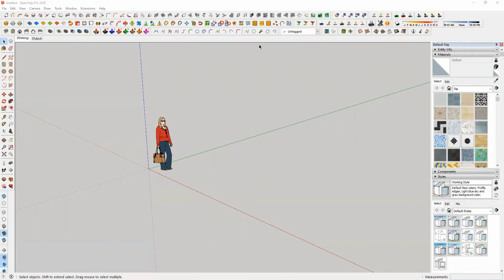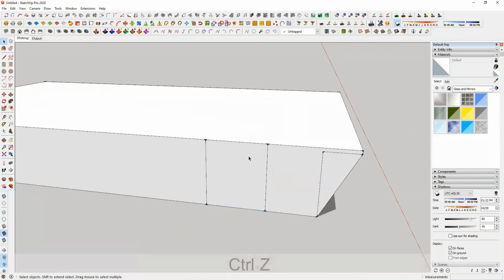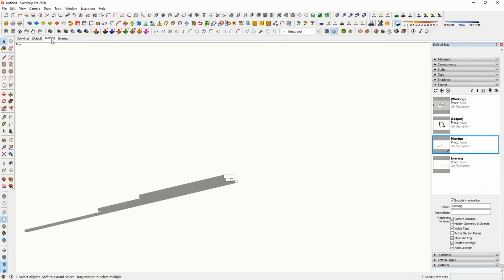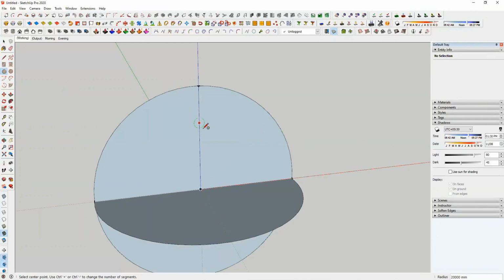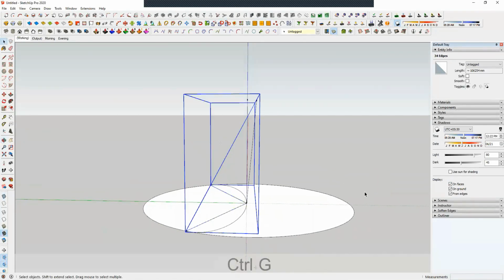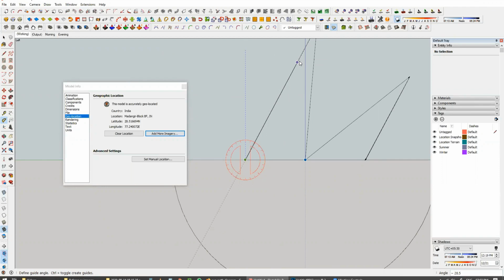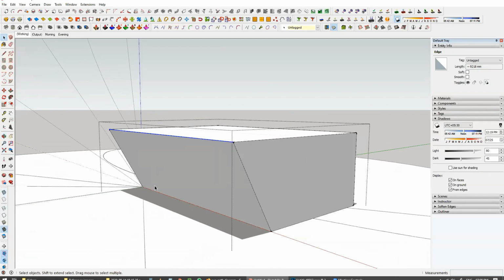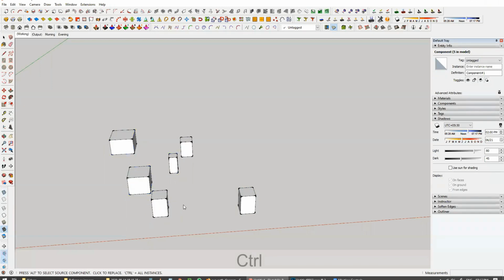Day 19 SketchUp Training Course